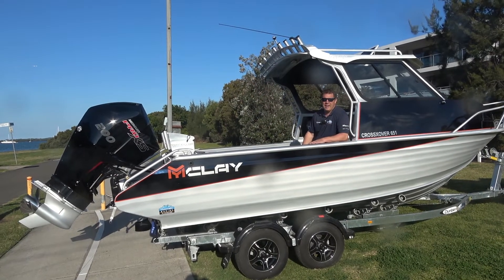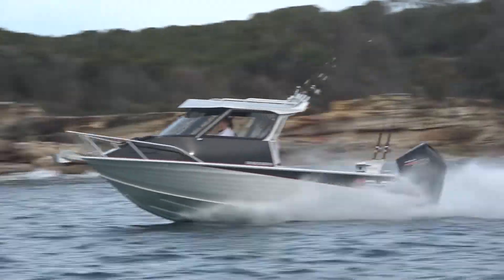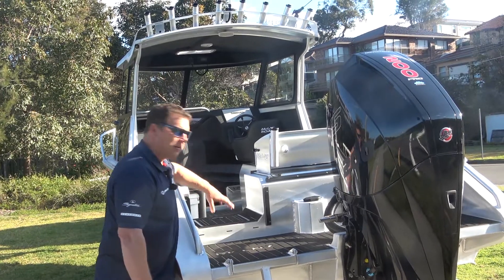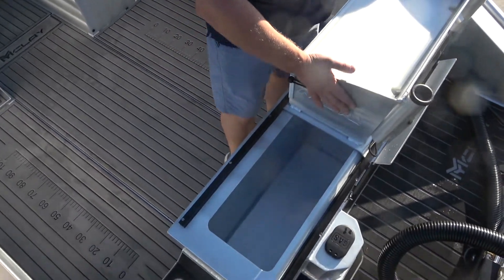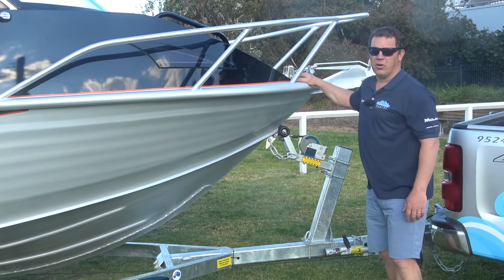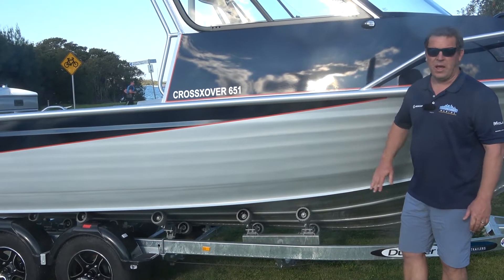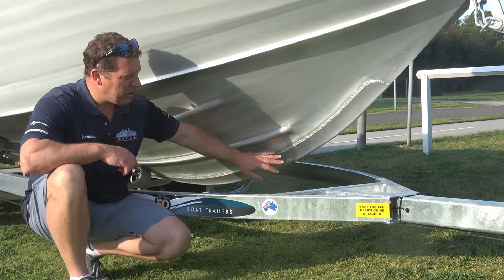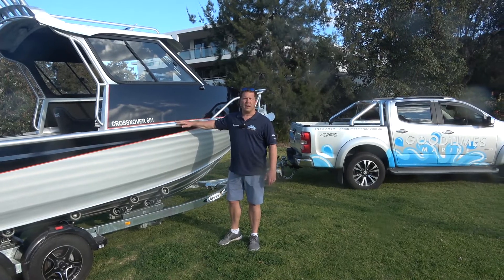Mclay 651 Crossover Hardtop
Derek Rodway from Good Times Marine reviews the Mclay 651 Crossover Hardtop powered by the Mercury 200hp PRO XS V8. This plate aluminium fishing platform is loaded with features and the impressive build quality places this boat at the premium end of New Zealand manufactured alloy hulls.